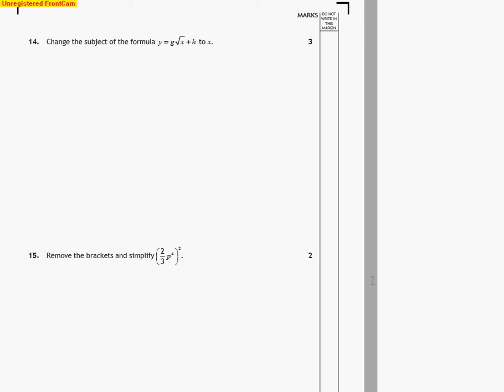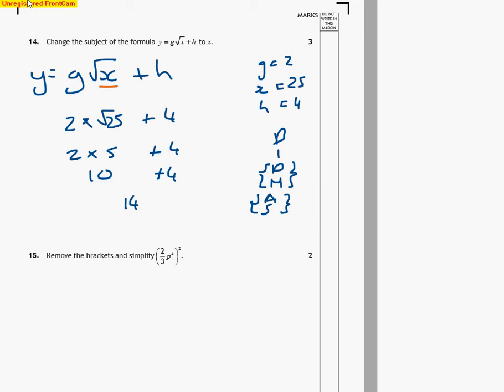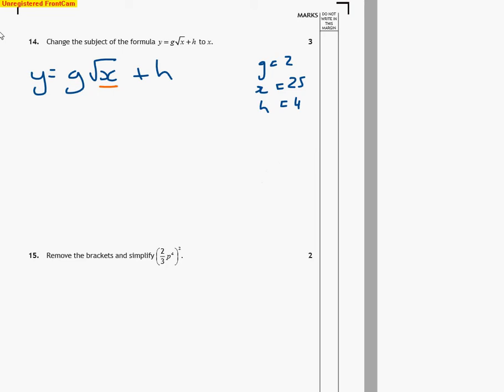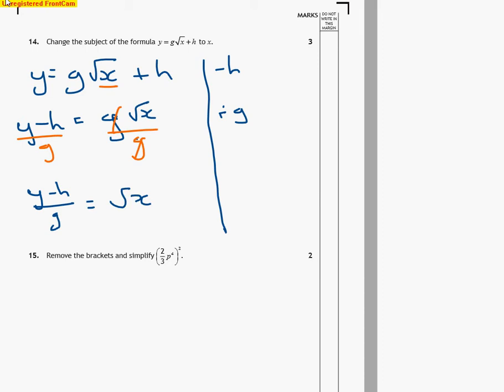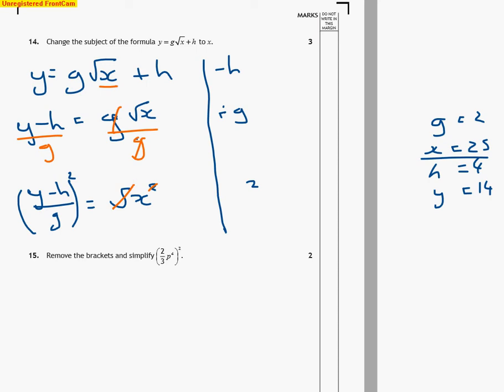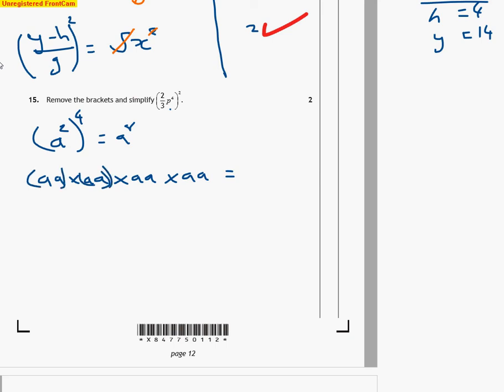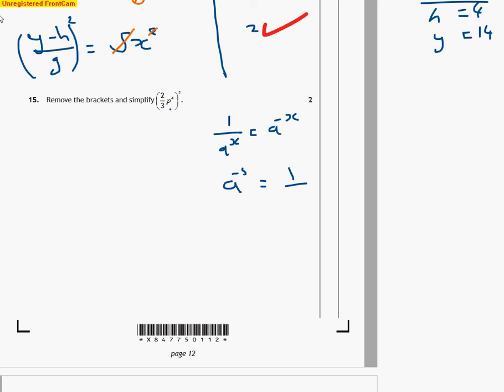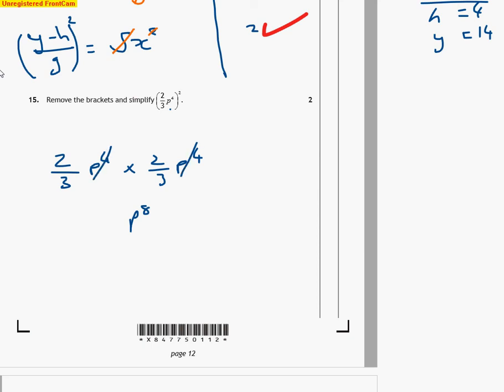National 5 2018 Non cal Q14,15